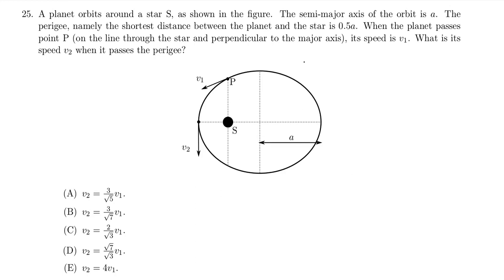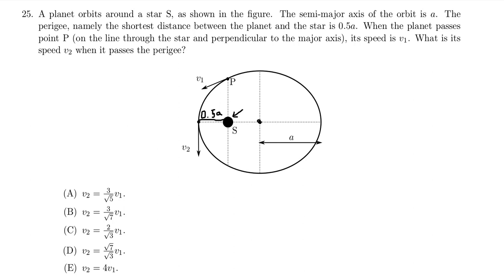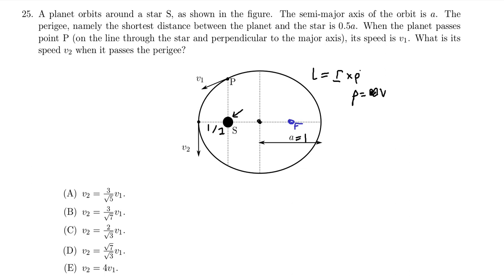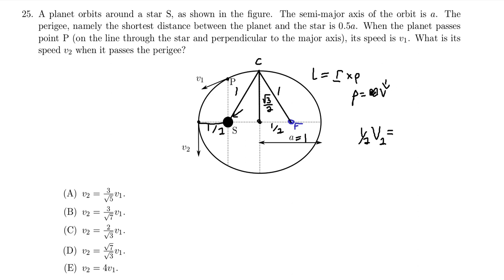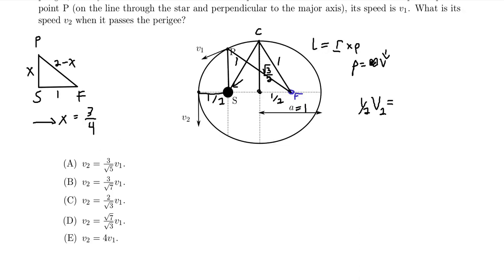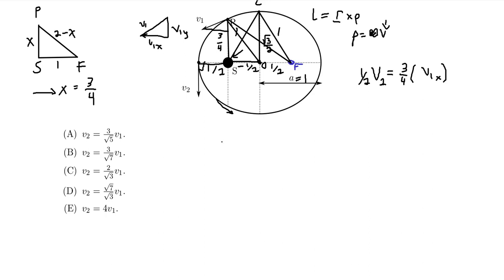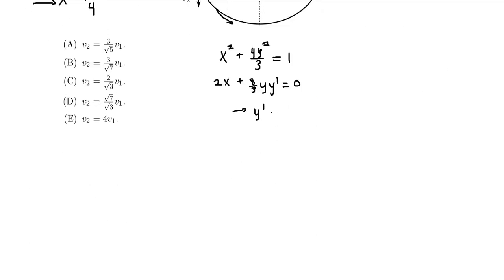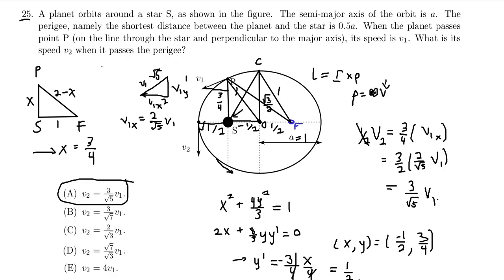F = ma 2017 Problem 25: Velocity Ratios in an Orbit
For what seems like a tricky problem, all you need is conservation and ellipse geometry!